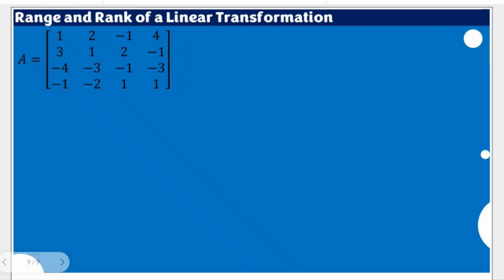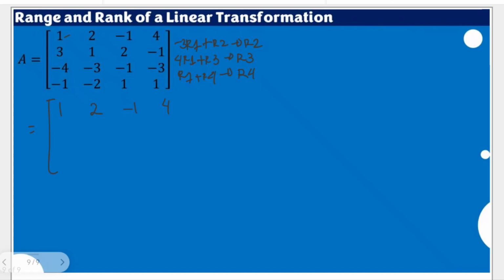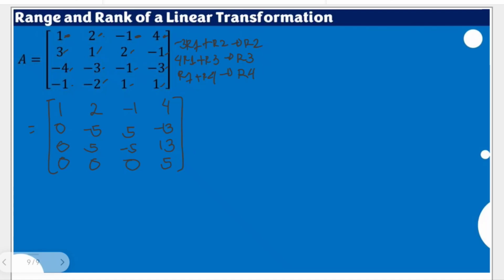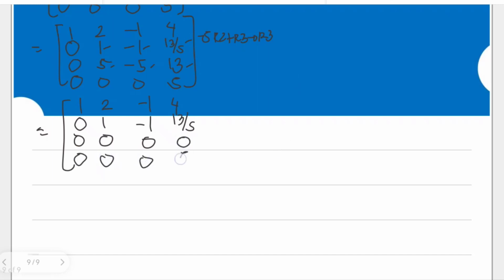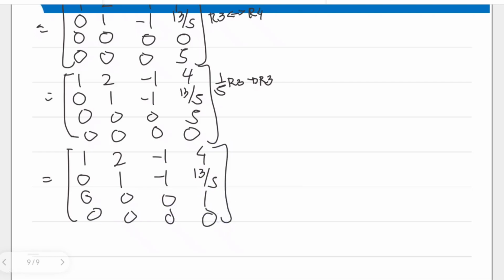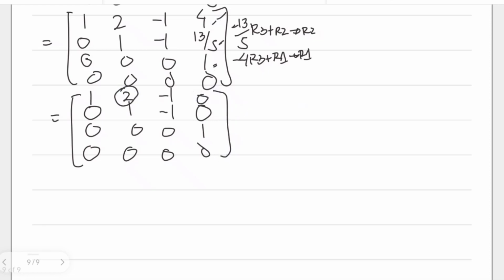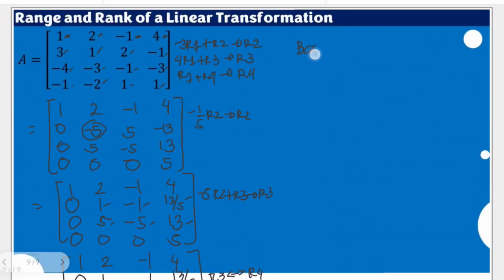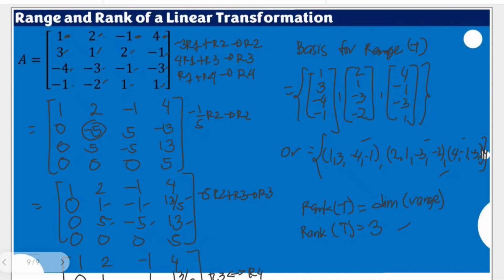Range and Rank of a Linear Transformation_9 || Linear Transformations || Advanced Linear Algebra